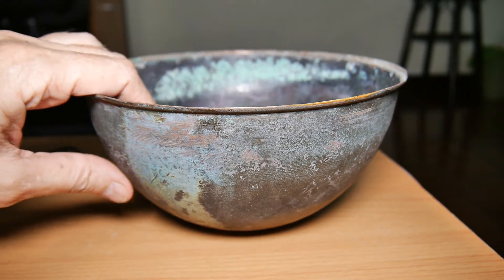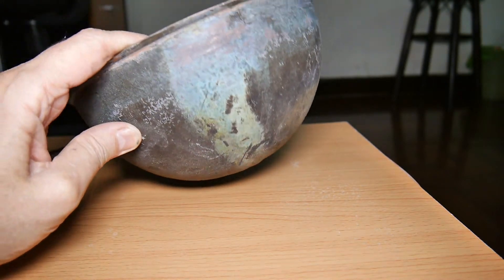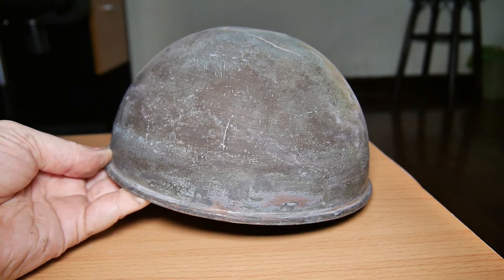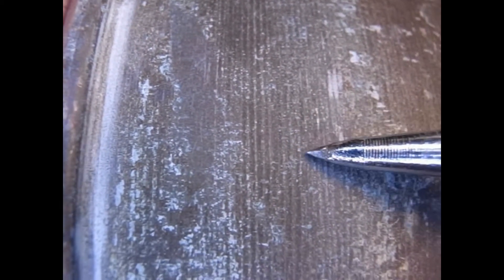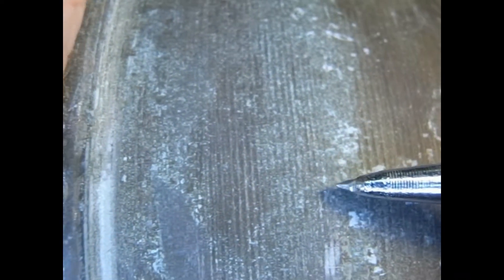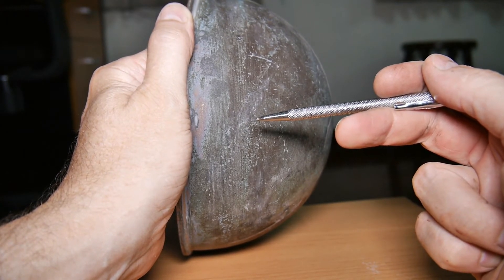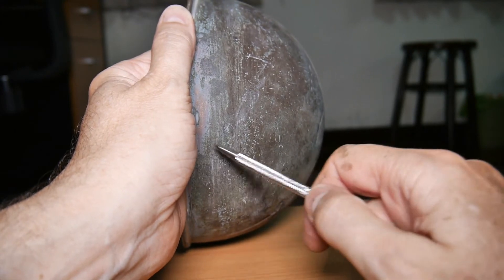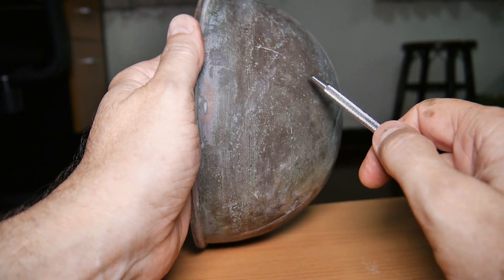Antique Copper Ball - Spin Forming, Metal Spinning, Shear Forming, ...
A 50 year old copper float ball that was "spun" into shape, a process today most commonly used in high tech stuff like rocket nose cones!  Oh, and some things like copper glasses, vases, etc.

It is known as metal spinning, spin forming, spinning, metal turning also related to shear forming aka shear spinning.

From Wikipedia:
Metal spinning, also known as spin forming or spinning or metal turning most commonly, is a metalworking process by which a disc or tube of metal is rotated at high speed and formed into an axially symmetric part.[1] Spinning can be performed by hand or by a CNC lathe.

Metal spinning does not involve removal of material, as in conventional wood or metal turning, but forming (moulding) of sheet material over an existing shape.

Metal spinning ranges from an artisan's specialty to the most advantageous way to form round metal parts for commercial applications. Artisans use the process to produce architectural detail, specialty lighting, decorative household goods and urns. Commercial applications include rocket nose cones, cookware, gas cylinders, brass instrument bells, and public waste receptacles. Virtually any ductile metal may be formed, from aluminum or stainless steel, to high-strength, high-temperature alloys including INX, Inconel, Grade 50 / Corten, and Hastelloy.[2] The diameter and depth of formed parts are limited only by the size of the equipment available.

Shear forming, also referred as shear spinning, is similar to metal spinning. In shear spinning the area of the final piece is approximately equal to that of the flat sheet metal blank. The wall thickness is maintained by controlling the gap between the roller and the mandrel. In shear forming a reduction of the wall thickness occurs.

Before the 1950s, spinning was performed on a simple turning lathe. When new technologies were introduced to the field of metal spinning and powered dedicated spinning machines were available, shear forming started its development in Sweden.